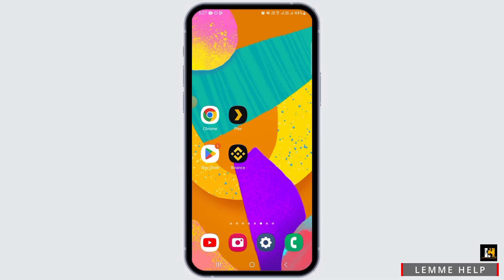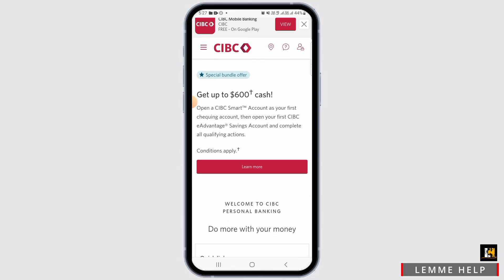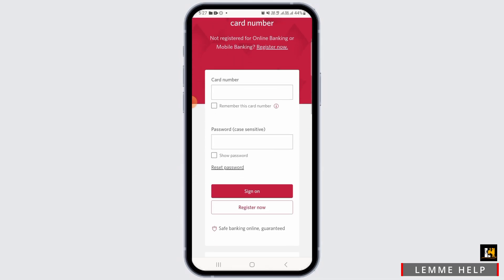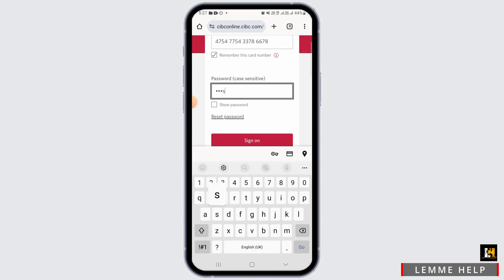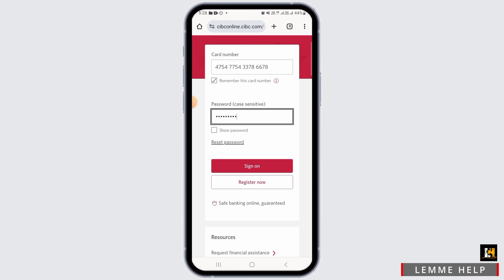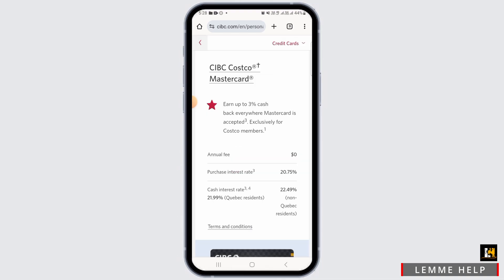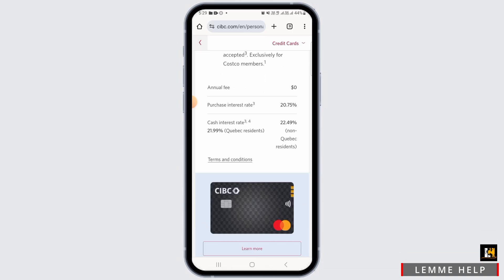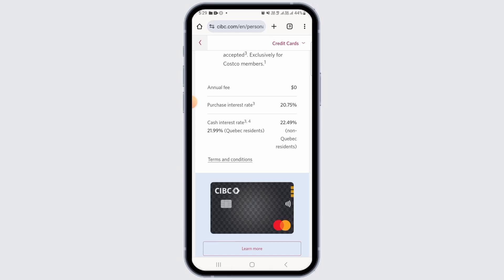How To Activate CIBC Costco MasterCard Online 2024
Are you looking to activate your CIBC Costco MasterCard online in 2024? This easy guide provides step-by-step instructions on how to activate your CIBC Costco MasterCard. Follow these straightforward steps to get your card up and running quickly.

In this tutorial:
0:00 - Introduction
0:15 - How to Activate CIBC Costco MasterCard Online in 2024 (EASY)

Learn how to effortlessly activate your CIBC Costco MasterCard online in 2024 with this simple guide. This video covers the entire activation process, ensuring you can start using your card right away.

Get your card ready for use by following this guide to activate your CIBC Costco MasterCard online!